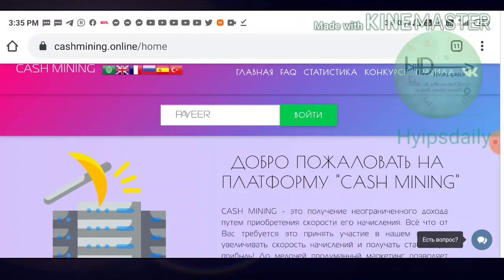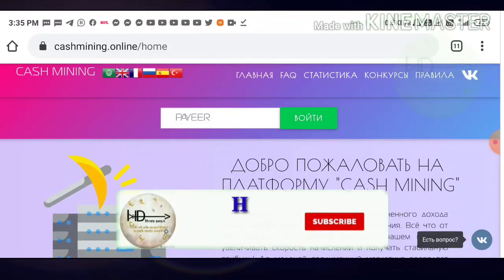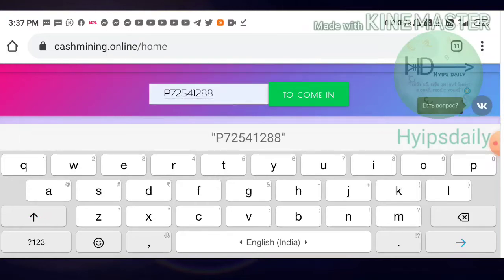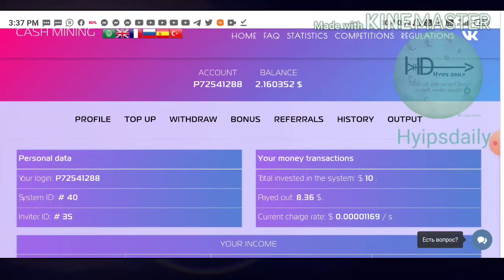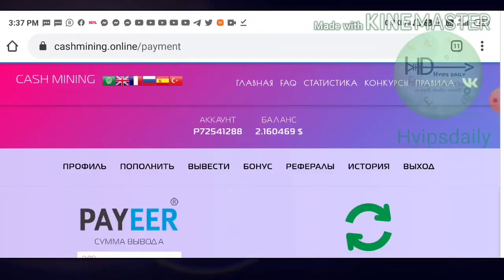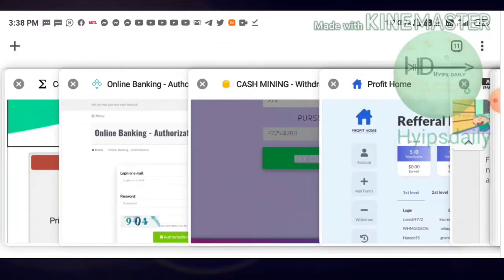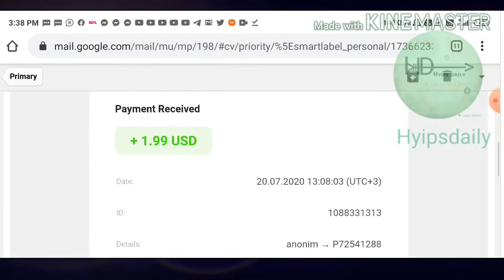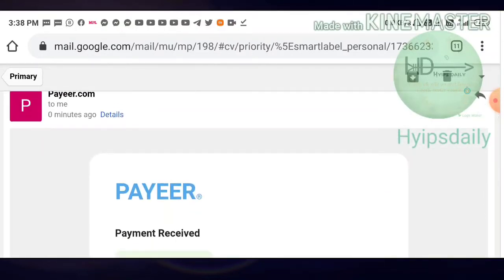Cashmining.online -3.50$ live withdrawal proof Min Investment: 0.20$ Most trusted dollar Mining site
Dollar_mining

🚀 started: 14/07/2020
🏃‍♂Running: 00 Days..
💹Status: good & Paying

💰Min Invest: 0.20$

✌️ Instant withdrawal

💵 payment method: Payeer ( it's mandatory here)

Hyip Sites,
hyips daily,
hyip investment sites 2019,
hyip monitor,
 hyip review,
Hyip support,
hyip website
allhyip
online investment
hyip scam
investment opportunities
bitcoin investment
best investments
forex investing
top hyip monitors
investment funds
investing
top 10 hyip
btc hyip
gold investment
hyip investment plan
hyip companies
hyip strategy
investment that pays daily profit
hyip script
good hyip
hyip new
paying hyip
newhyip
best paying hyip programs online
hyipforum
legit hyip
hyip monitoring
legitimate hyip programs
hyips monitor
btc investment
hyip 2019
allhyipmonitors
trust hyip
hyip list
non hyip investment programs
hyip review